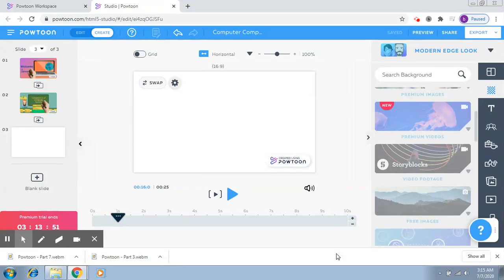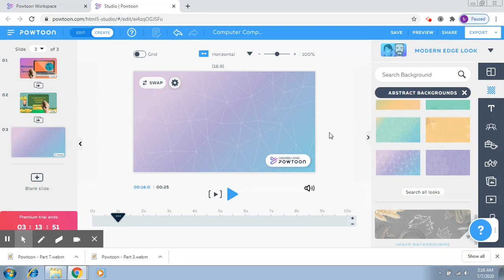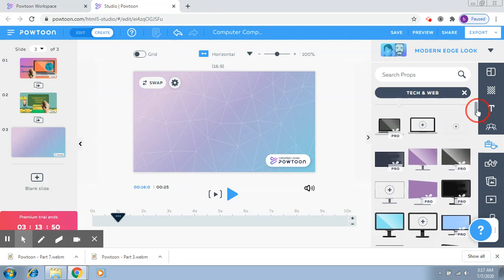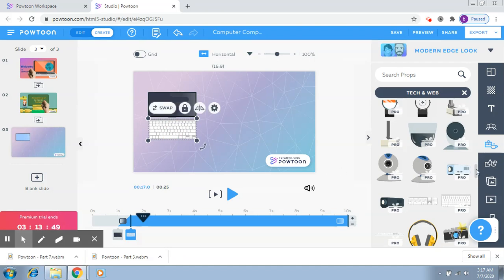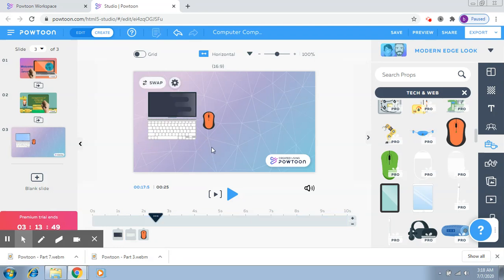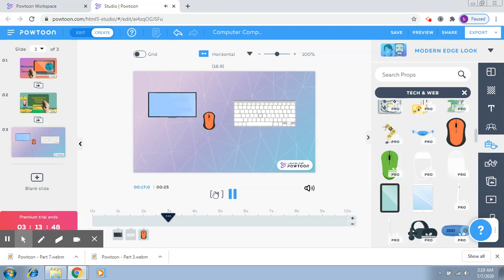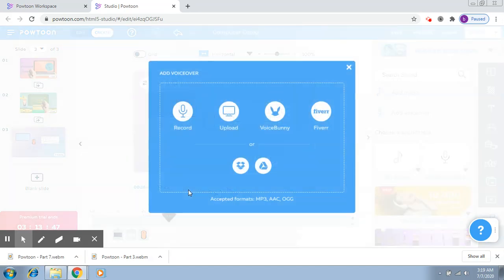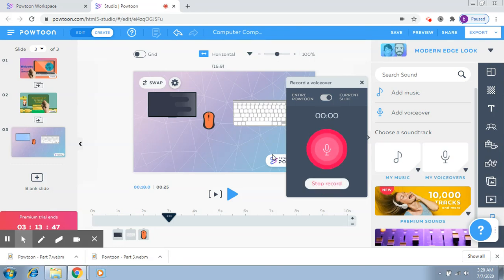Powtoon - Part 13